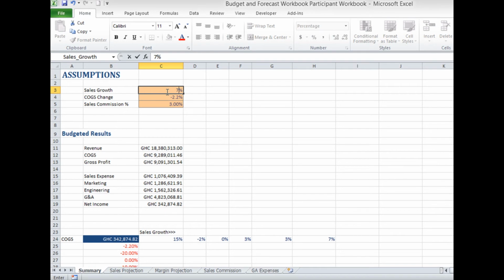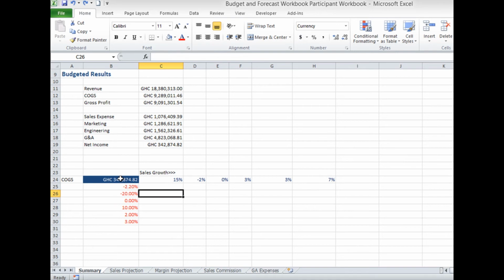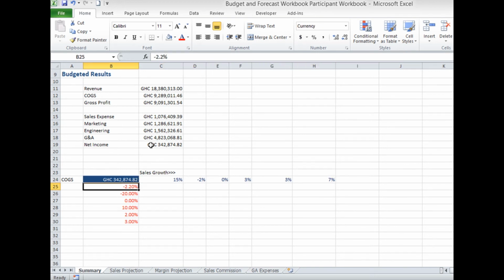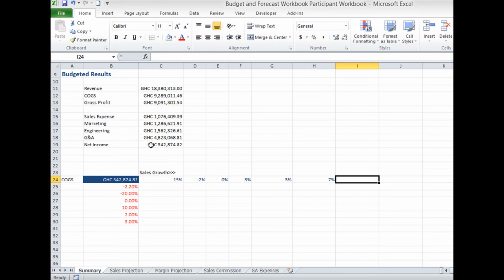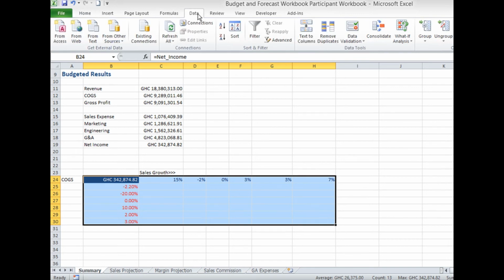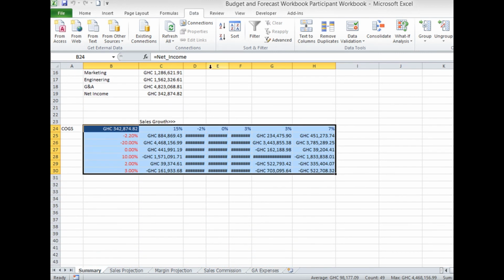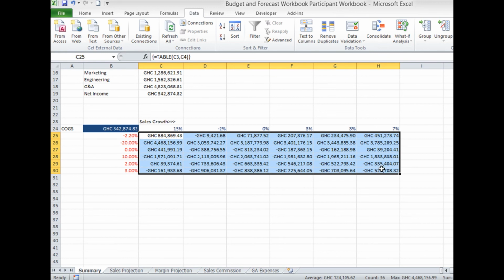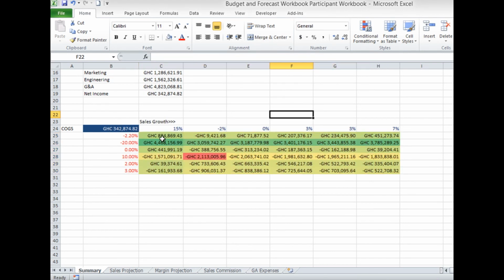Sensitivity Analysis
Philip Gamey known worldwide as Excel Monster in this video demonstrates how you can perform a two variable sensitivity analysis using Excel.